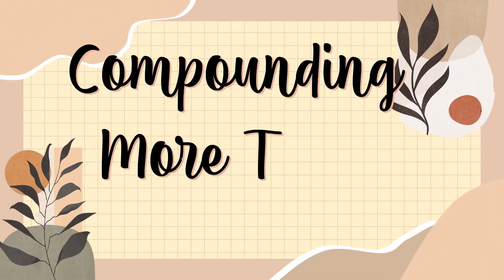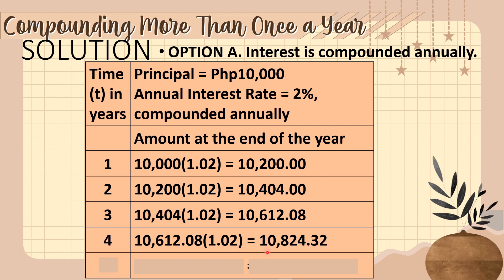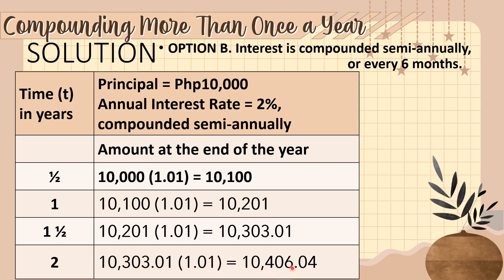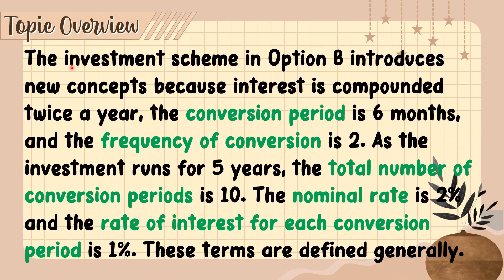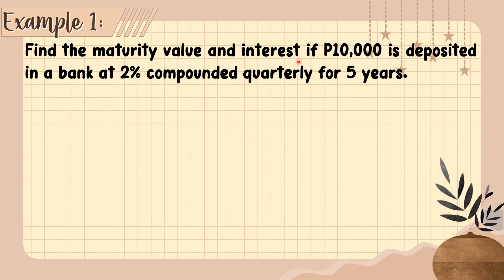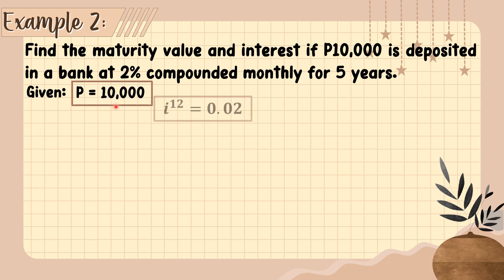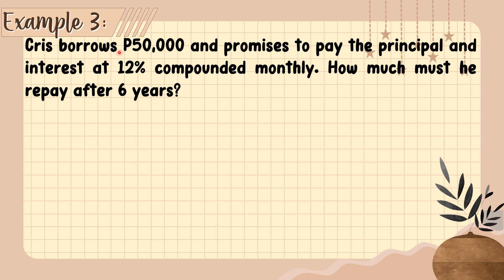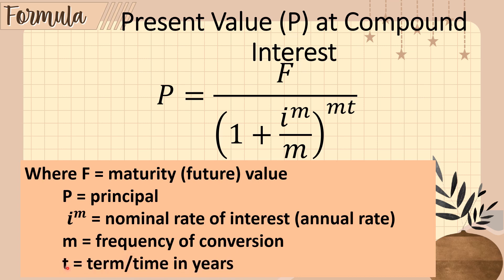Compounding More Than Once A Year | General Mathematics